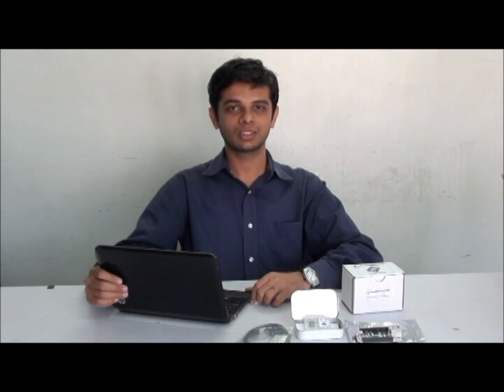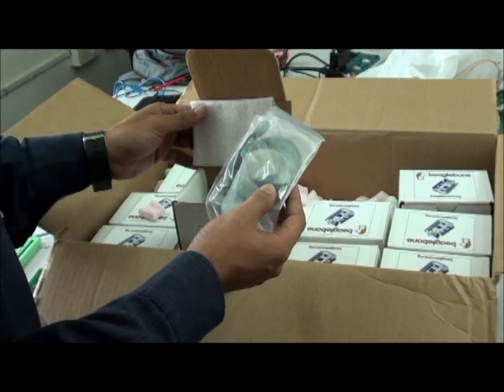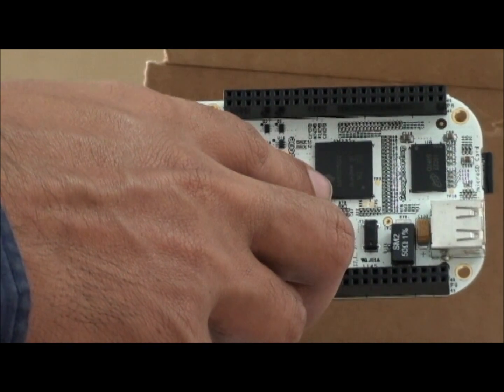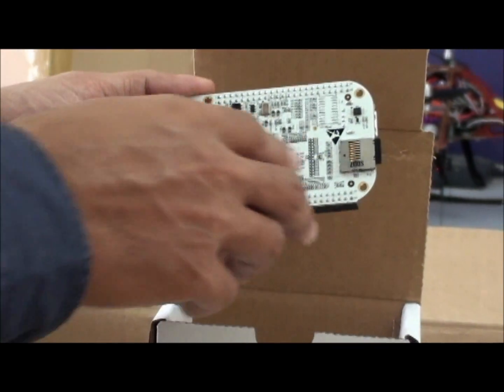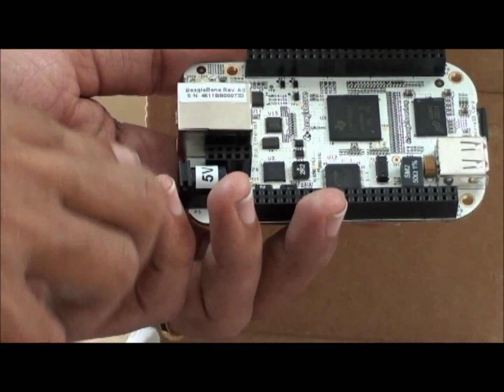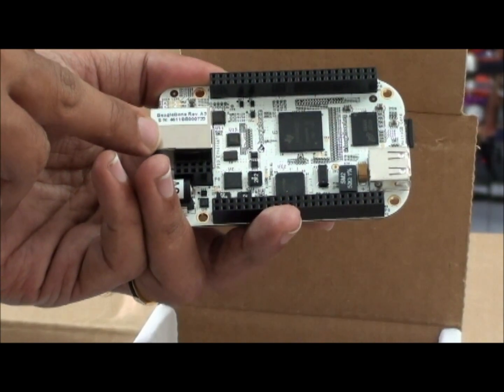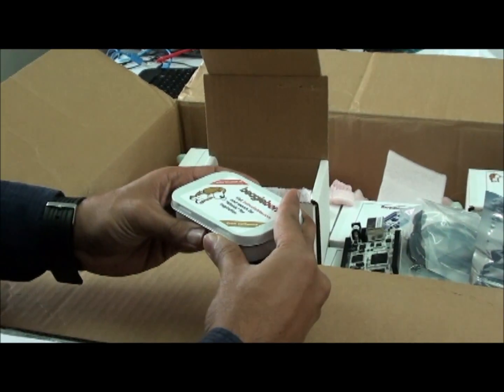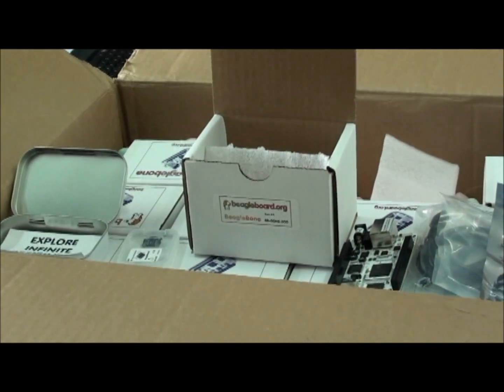Tenet Technetronics: Unboxing Beaglebone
Unboxing Beaglebone at Tenet Technetronics.
The BeagleBone is the low-cost, high-expansion hardware-hacker focused BeagleBoard. It is a bare-bones BeagleBoard that acts as a USB or Ethernet connected expansion companion for your current BeagleBoard and BeagleBoard-xM or works stand-alone.